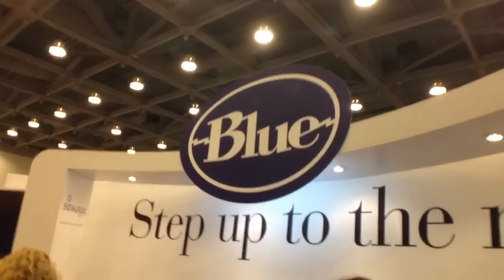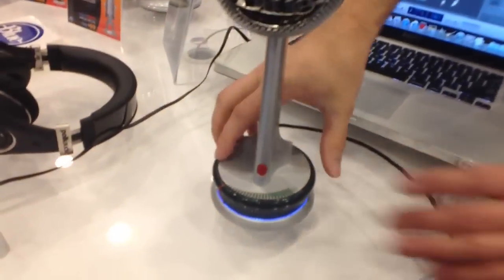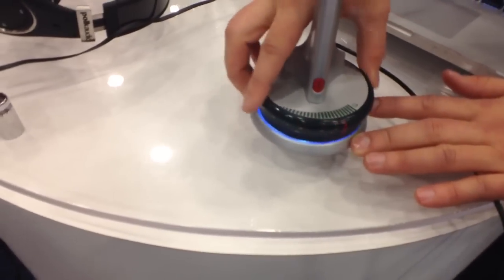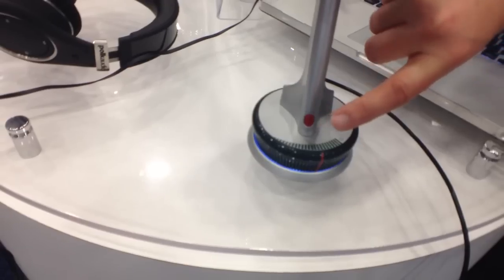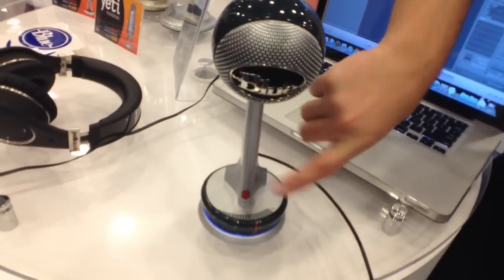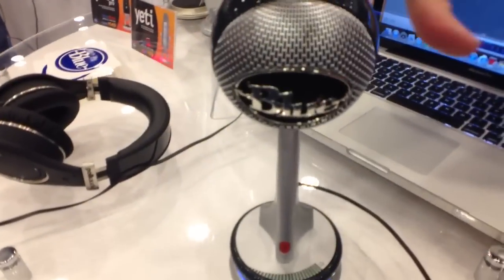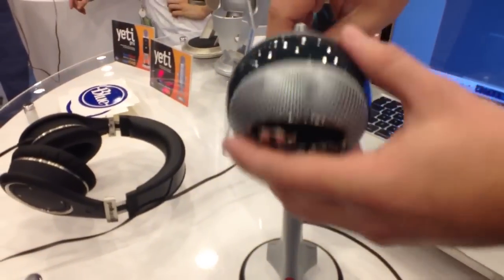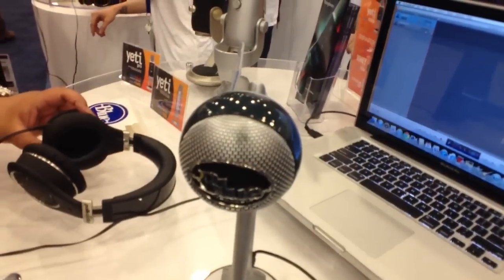Blue Mic at Macworld/iWorld 2013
Learn about Blue Mic's Nessie.

Tim Chaten
iPodEvolution.net